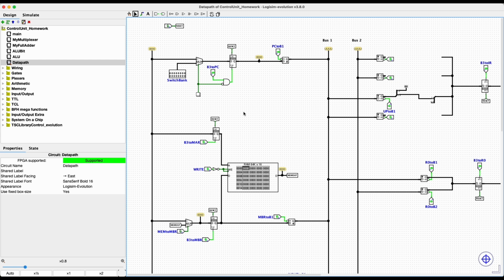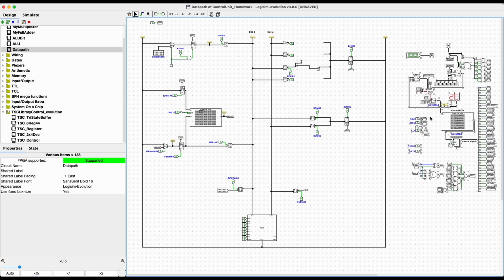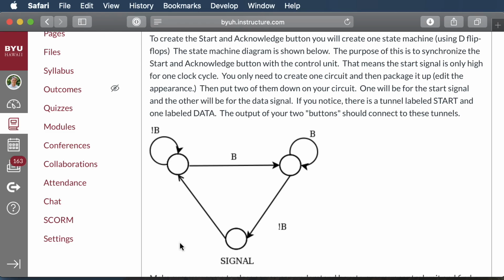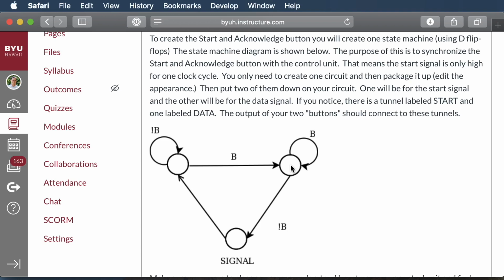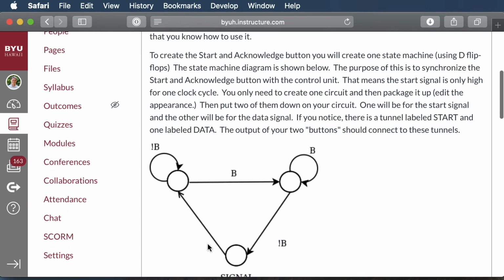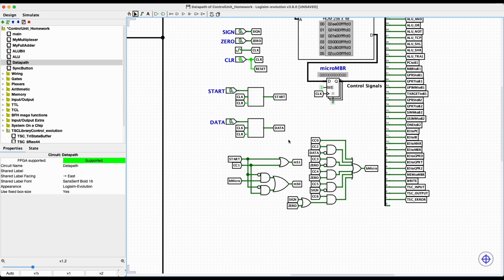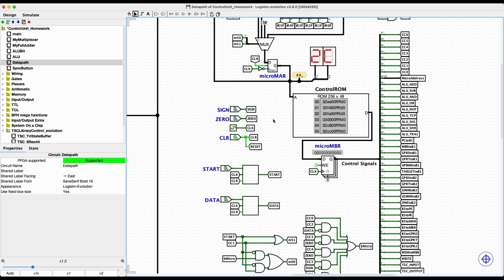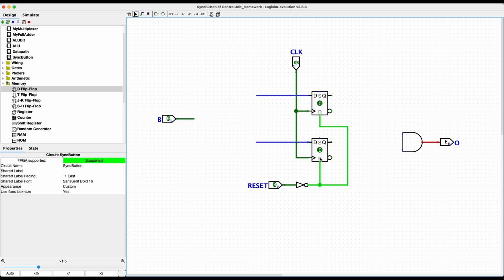CS 210 - Building the Control Unit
The covers how to build your control unit.

Thanks to Jared Schoney for updating the video to Logism-Evolution